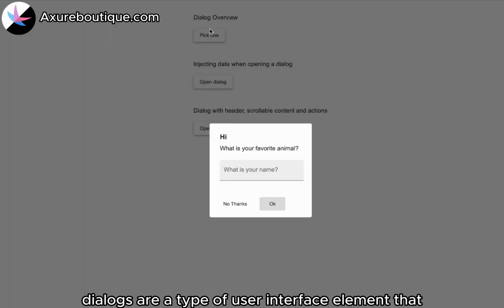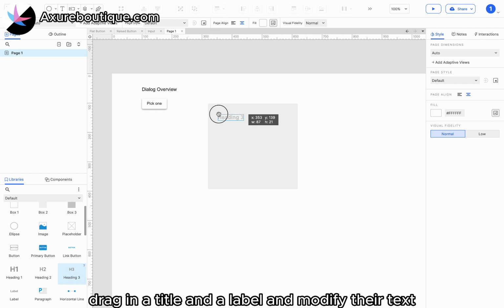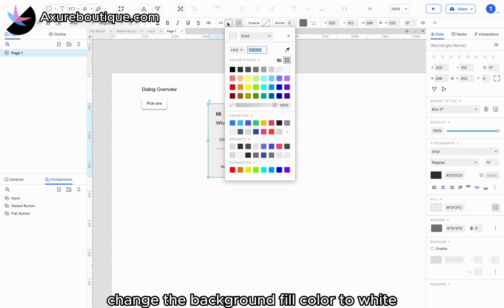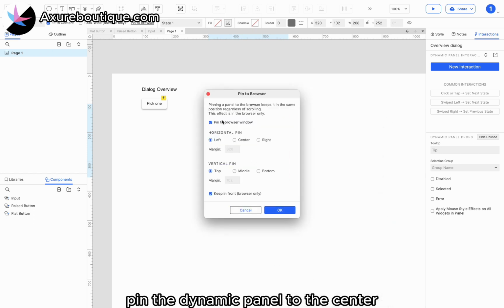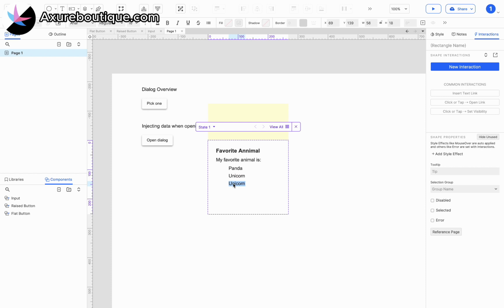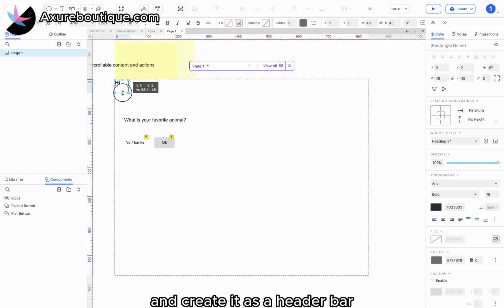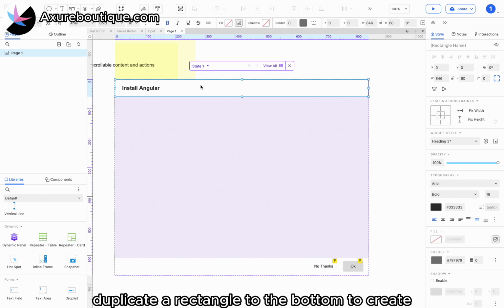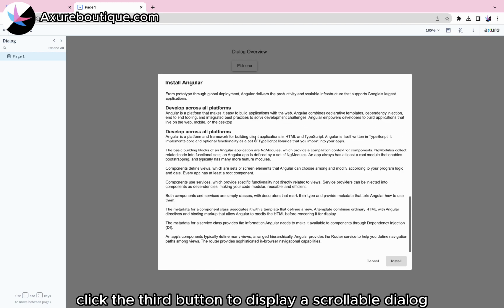Common Navigation and Layout Design for Mobile and Desktop:73.Dialog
Dialogs are a type of user interface element that typically appear as pop-up windows and are used to communicate information, receive input from the user, or prompt the user to make a decision. They can contain various elements such as text, input fields, buttons, and other interactive components.